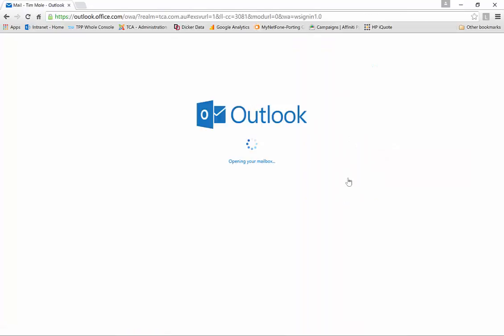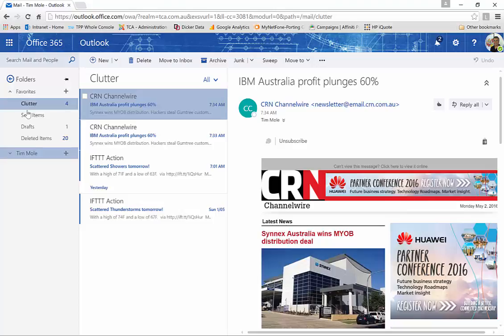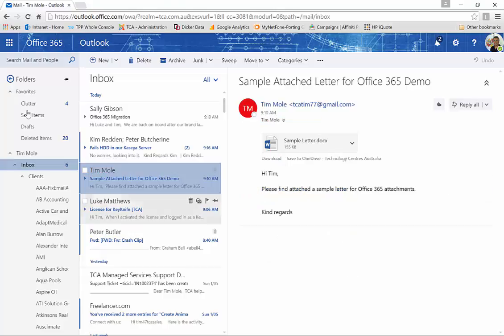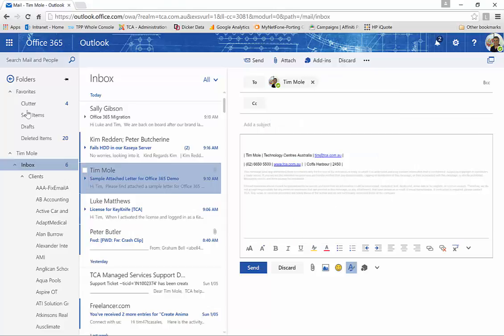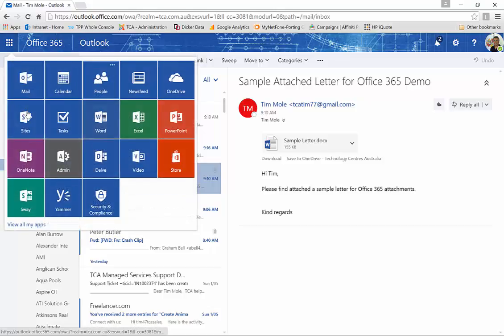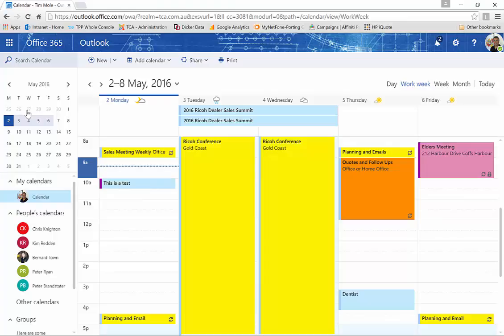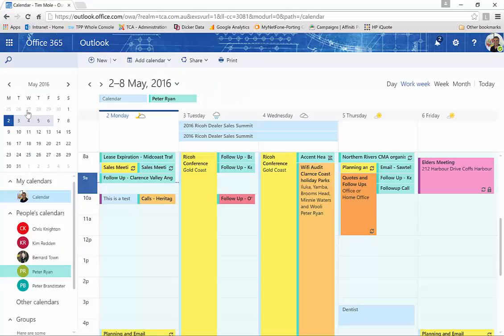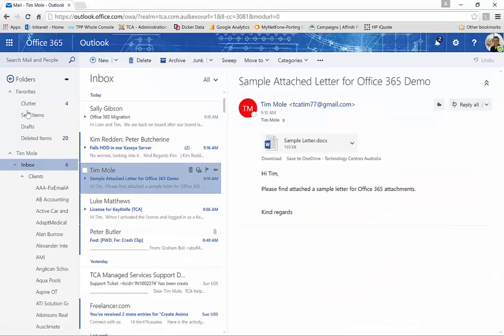Office 365 Training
Overview training of Office 365 Online via a standard web browser